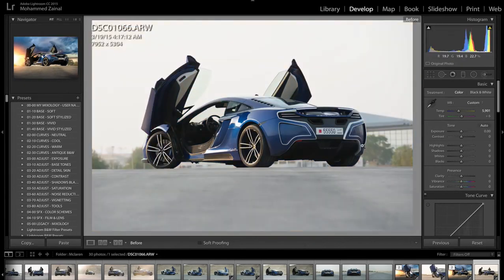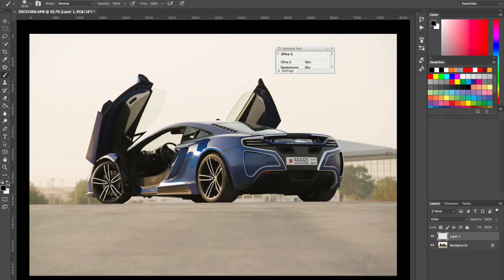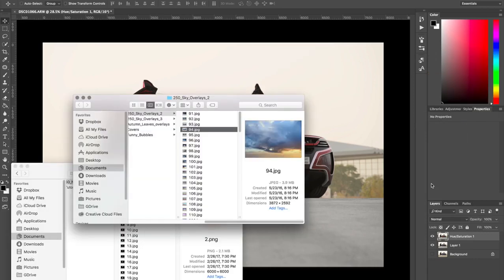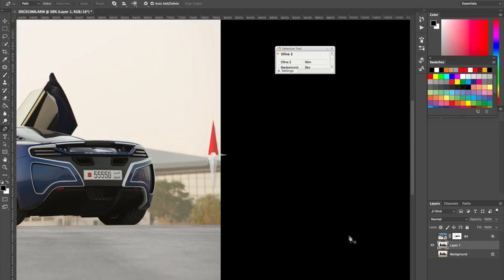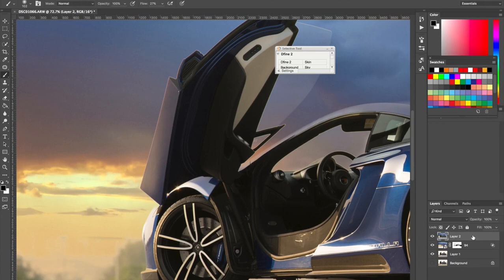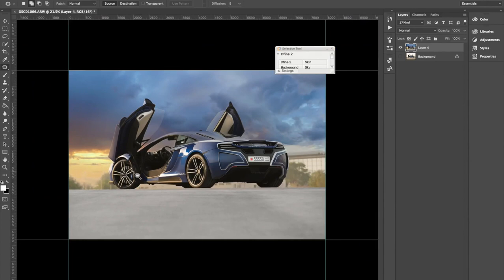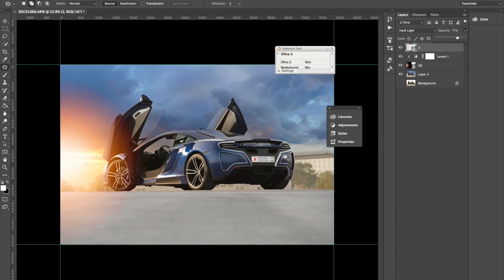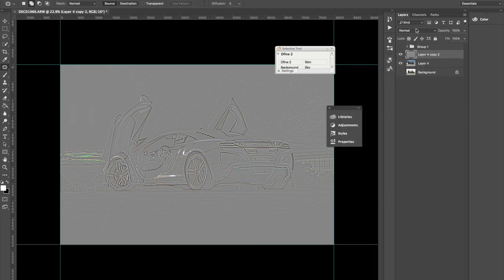Car Photography Editing Tutorial Photoshop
A comprehensive post processing tutorial in adobe photoshop with the McLaren Gemballa.